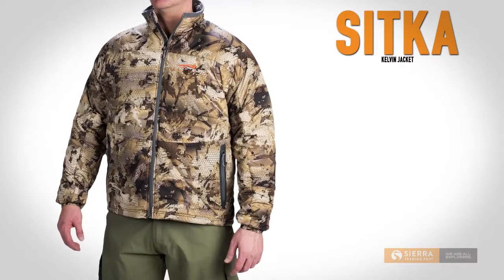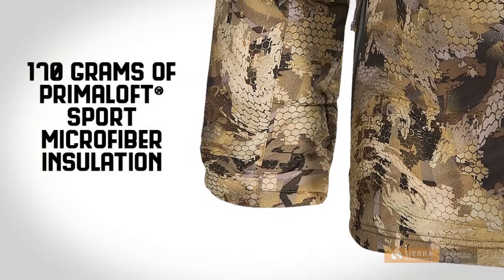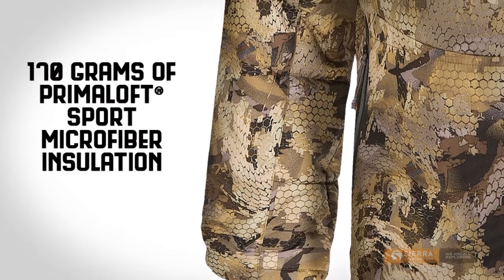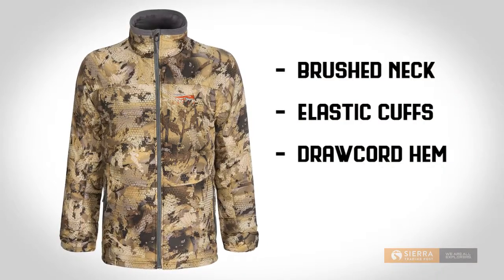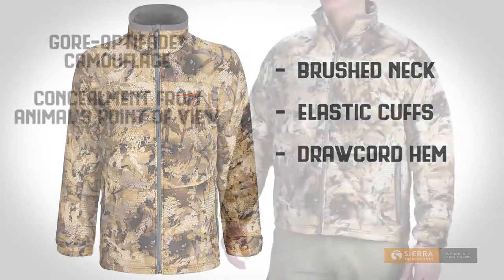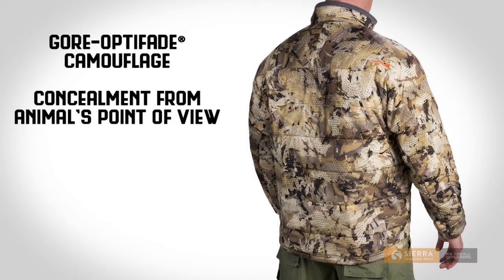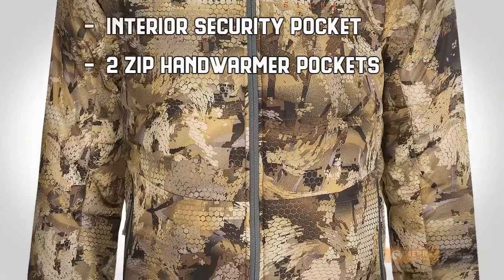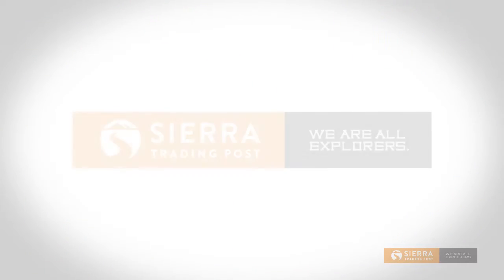Sitka Kelvin Jacket - Insulated (For Men)